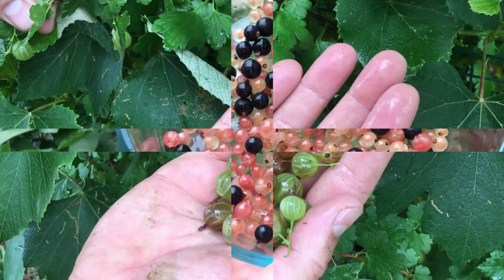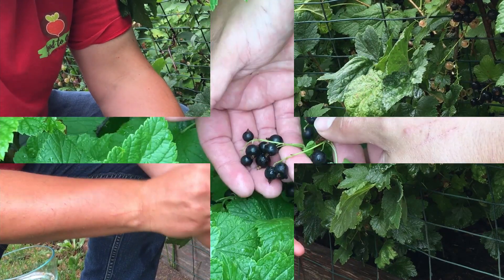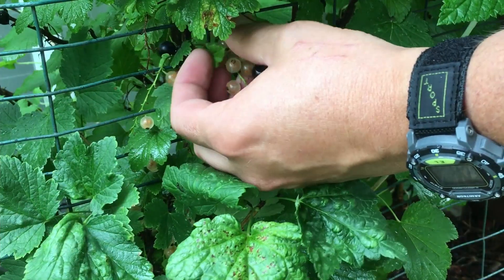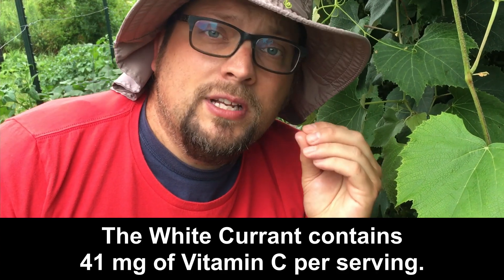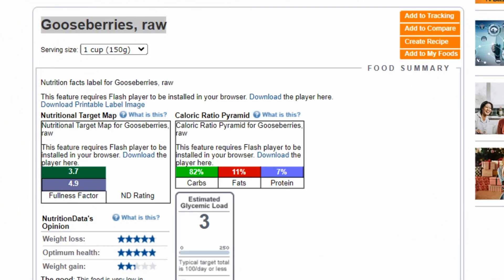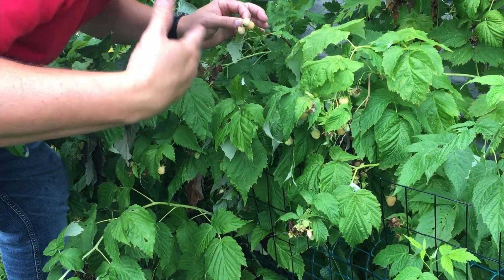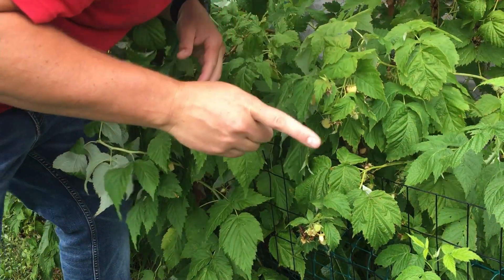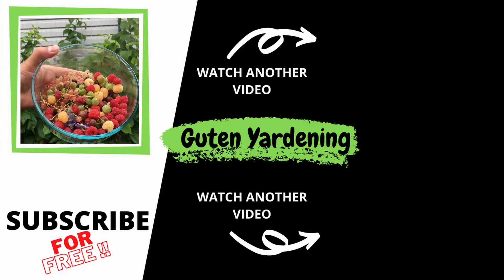The Freshest Breakfast From The Yarden | Guten Yardening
One of our favorite things about growing our own food is that we can easily go outside and gather togther a quick meal for our family.

In today's video, we are gathering fruits and berries for breakfast.  In addition to the quail eggs that we raise here at Guten Yardening (which are a great source of protein), we have these amazing berries like blackcurrants, pink champagne currants, white currants, gooseberries, golden raspberries, heritage red raspberries and more, that provide dietary fiber, vitamin c, and so much more nutritional value.

Join us for a berry harvest where we talk about the nutritional value of berries and see why we think you should grow these berries.